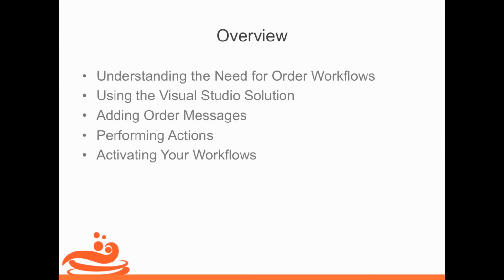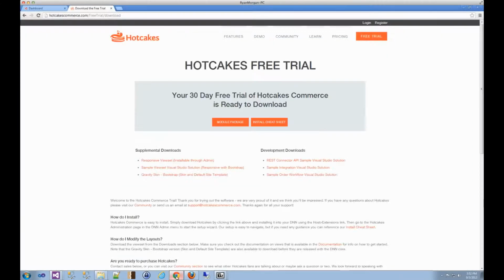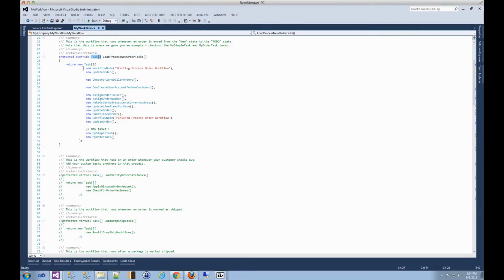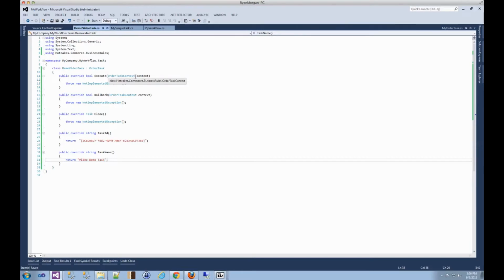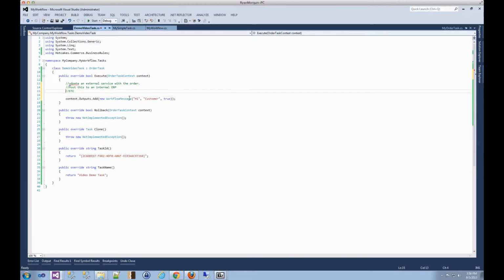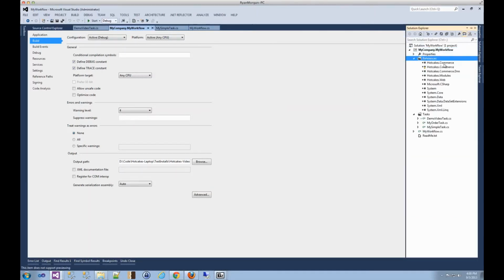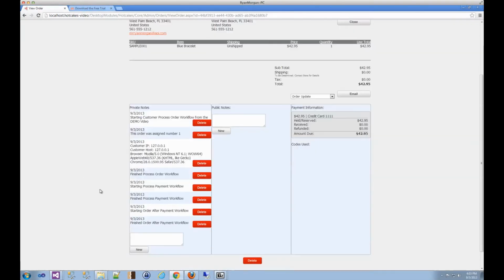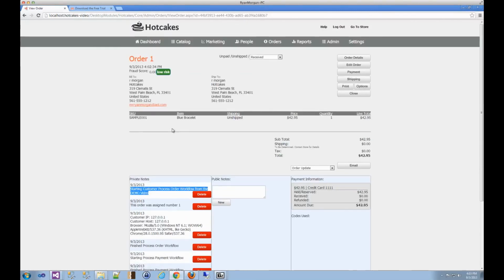Custom Order Workflows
Hotcakes Commerce How to Create Custom Order Workflows